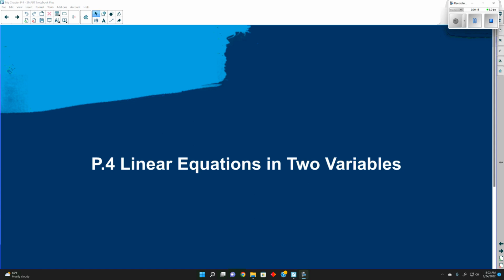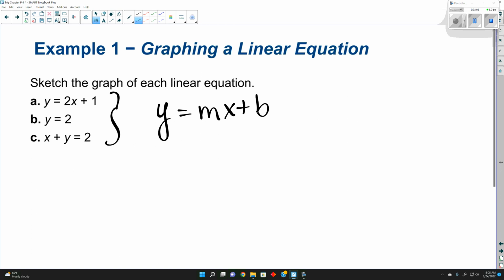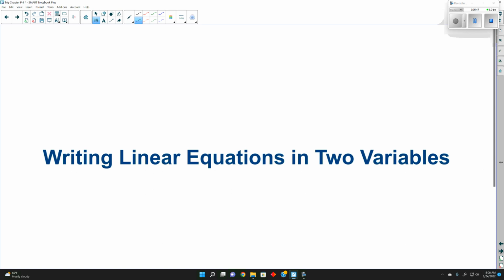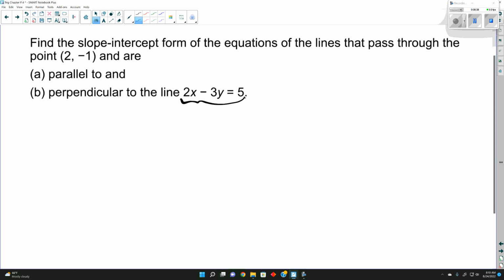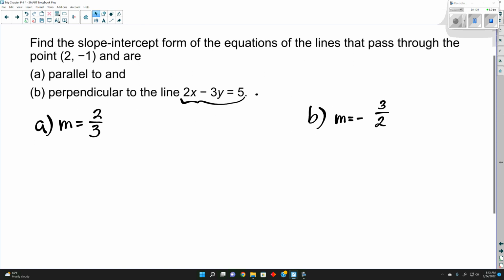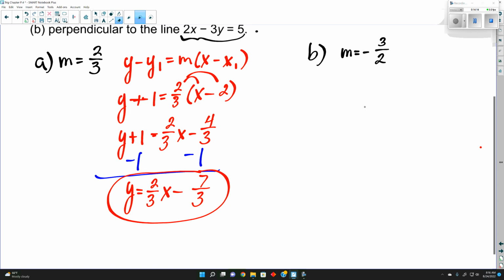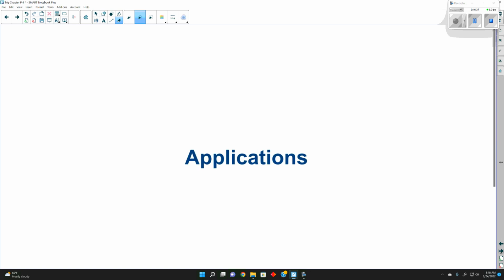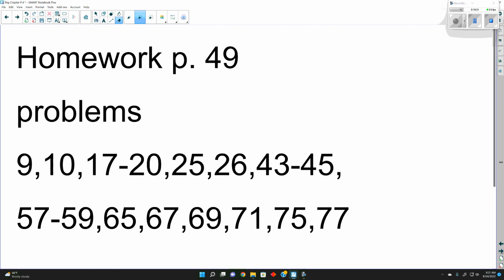Trigonometry Chapter P.4